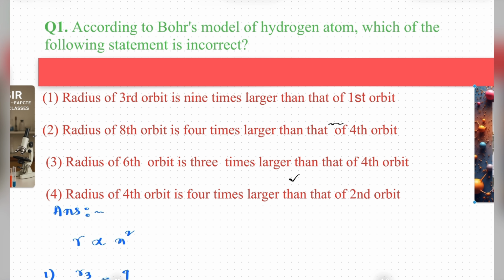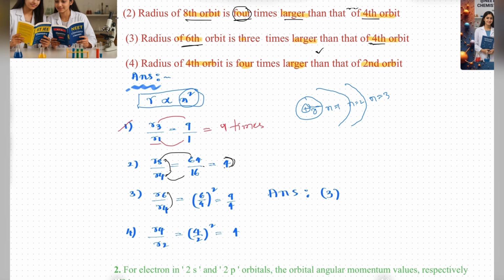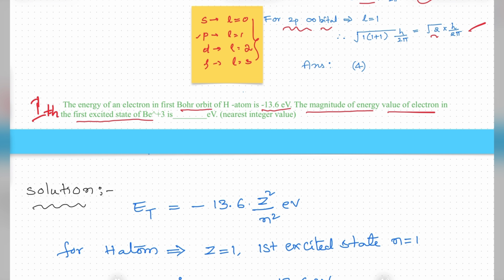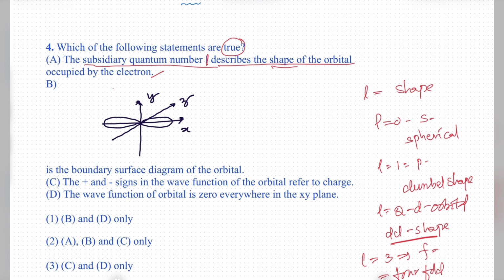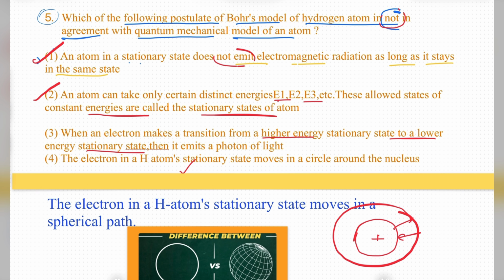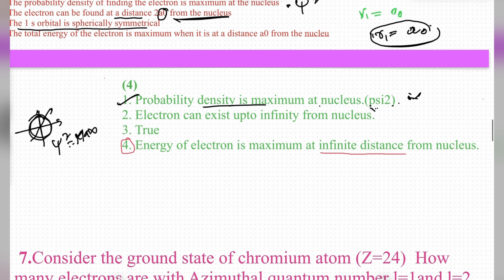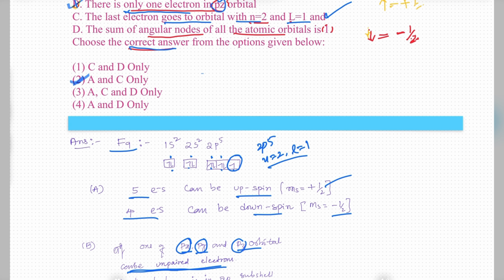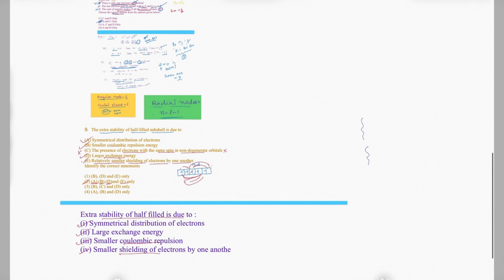JEE MAIN 2025 PYQ ATOMIC STRUCTURE EXCELLENT CLASS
This video covers several topics related to Atomic Structure, including:

• Bohr's Model of the Hydrogen Atom and its application to calculating the radius of orbits (0:46, 2:28).
• Orbital Angular Momentum and its calculation using the azimuthal quantum number (l) (6:34).
• Energy of Electrons in Bohr's orbit for hydrogen-like species (9:08).
• Quantum Numbers (principal, azimuthal/subsidiary, magnetic, spin) and their significance, such as describing the shape of orbitals (13:11, 23:50).
• Wave Function and Probability Density in orbitals (15:07, 21:58).
• Nodes (angular and radial) in atomic orbitals (28:08).
• Electronic Configuration and its relation to quantum numbers (24:07, 25:44).
• Extra Stability of Half-filled and Fully-filled Orbitals (30:37).